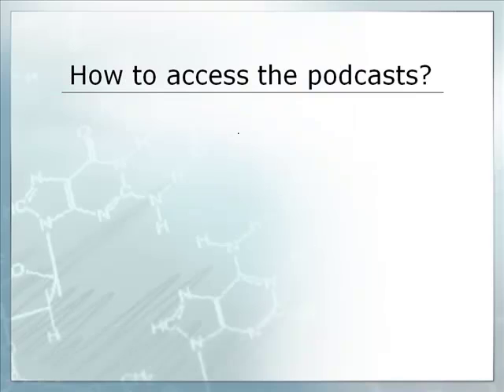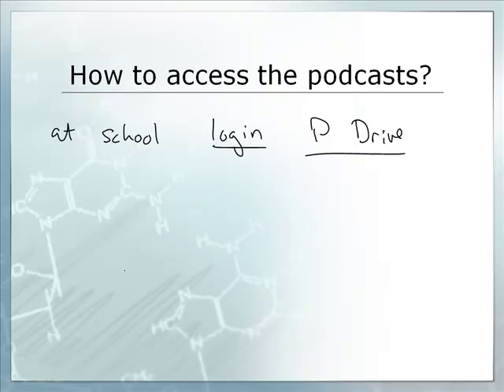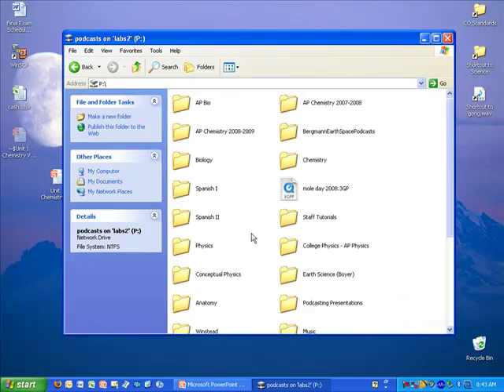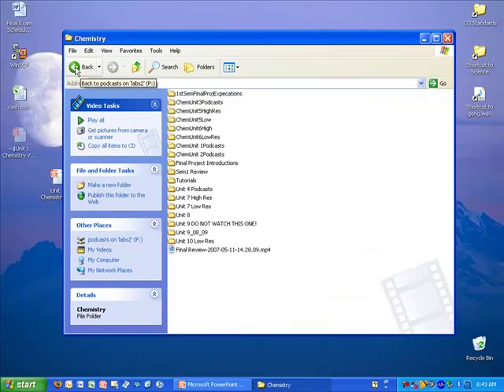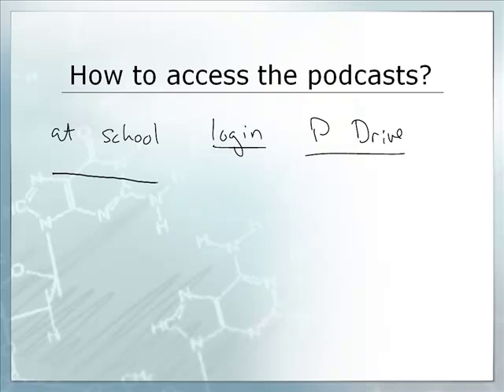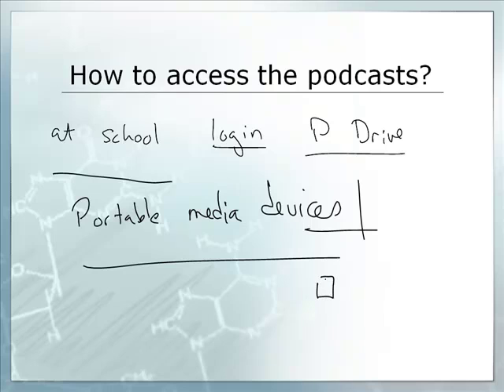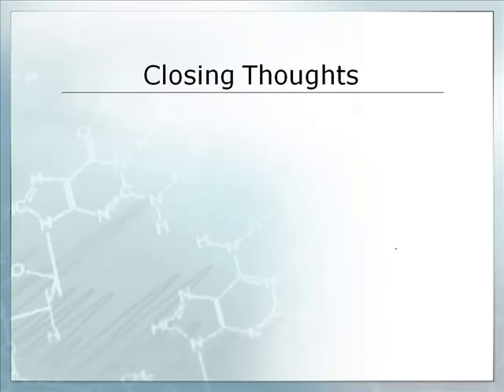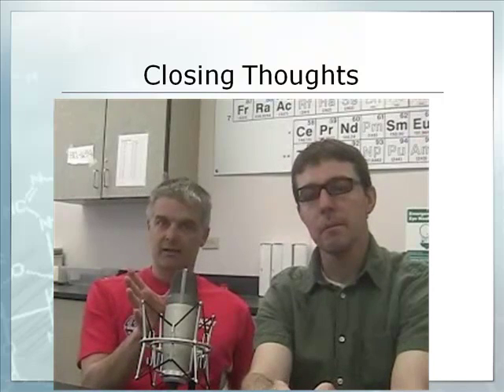Intro to Chemistry: Mastery Learning Introduction (2/2)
1.Intro:  Mastery Learning Introduction